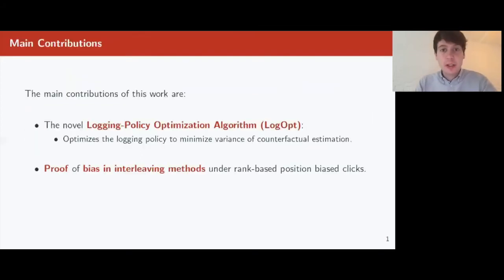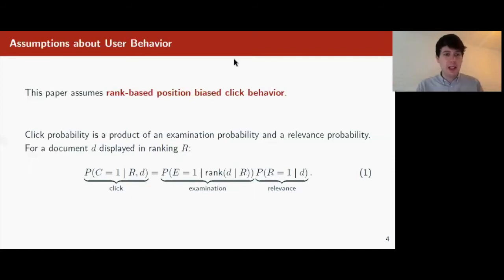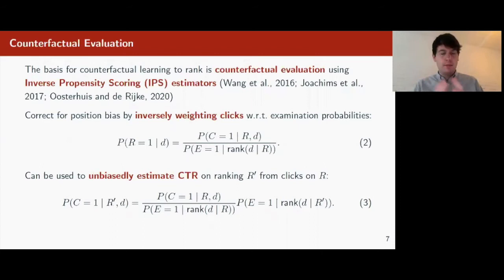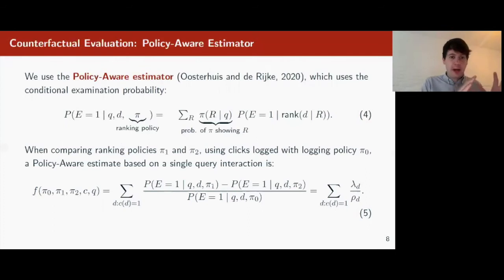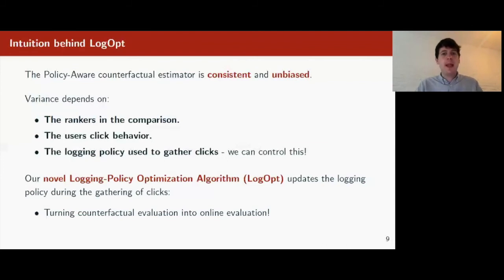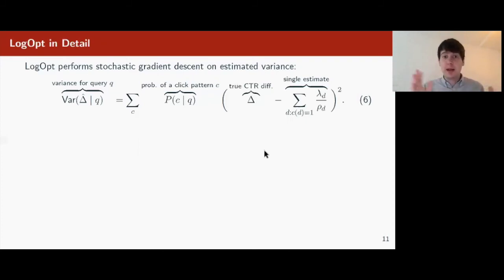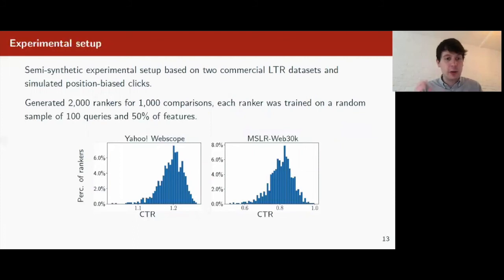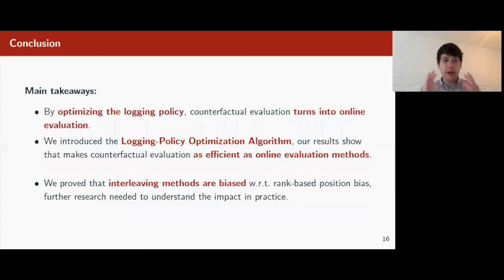Taking the Counterfactual Online: Efficient and Unbiased Online Evaluation for Ranking - ICTIR 2020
The ICTIR'20 pre-recorded presentation for our full paper:
Taking the Counterfactual Online: Efficient and Unbiased Online Evaluation for Ranking
Harrie Oosterhuis and Maarten de Rijke

Paper abstract:
Counterfactual evaluation can estimate Click-Through-Rate (CTR) differences between ranking systems based on historical interaction data, while mitigating the effect of position bias and item-selection bias. We introduce the novel Logging-Policy Optimization Algorithm (LogOpt), which optimizes the policy for logging data so that the counterfactual estimate has minimal variance. As minimizing variance leads to faster convergence, LogOpt increases the data-efficiency of counterfactual estimation. LogOpt turns the counterfactual approach – which is indifferent to the logging policy – into an online approach, where the algorithm decides what rankings to display. We prove that, as an online evaluation method, LogOpt is unbiased w.r.t. position and item-selection bias, unlike existing interleaving methods. Furthermore, we perform large-scale experiments by simulating comparisons between thousands of rankers. Our results show that while interleaving methods make systematic errors, LogOpt is as efficient as interleaving without being biased.

Video references:
K. Hofmann, S. Whiteson, and M. de Rijke. A probabilistic method for inferring preferences from clicks. In Proceedings of the 20th ACM international conference on Information and knowledge management, pages 249–258. ACM, 2011.
T. Joachims, A. Swaminathan, and T. Schnabel. Unbiased learning-to-rank with biased feedback. In Proceedings of the Tenth ACM International Conference on Web Search and Data Mining, pages 781–789. ACM, 2017.
H. Oosterhuis and M. de Rijke. Policy-aware unbiased learning to rank for top-k rankings. In
Proceedings of the 43rd International ACM SIGIR Conference on Research and Development in
Information Retrieval. ACM, 2020.
F. Radlinski and N. Craswell. Optimized interleaving for online retrieval evaluation. In Proceedings of
the sixth ACM international conference on Web search and data mining, pages 245–254. ACM, 2013.
F. Radlinski, M. Kurup, and T. Joachims. How does clickthrough data reflect retrieval quality? In Proceedings of the 17th ACM conference on Information and knowledge management, pages 43–52. ACM, 2008.
X. Wang, M. Bendersky, D. Metzler, and M. Najork. Learning to rank with selection bias in personal search. In Proceedings of the 39th International ACM SIGIR conference on Research and Development in Information Retrieval, pages 115–124. ACM, 2016.